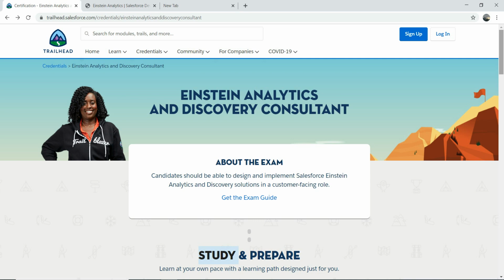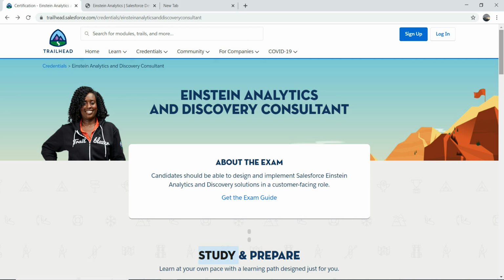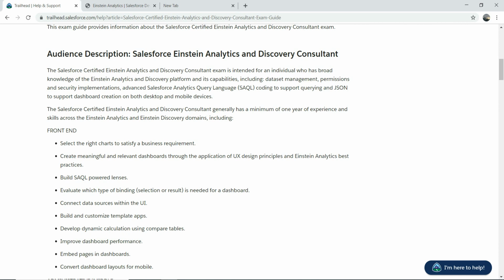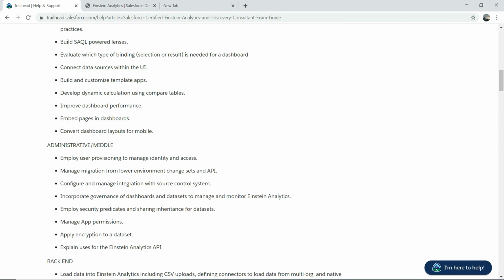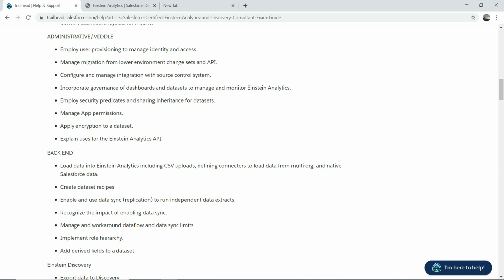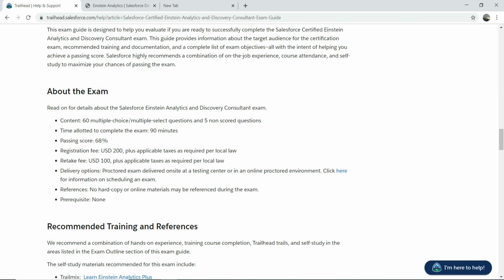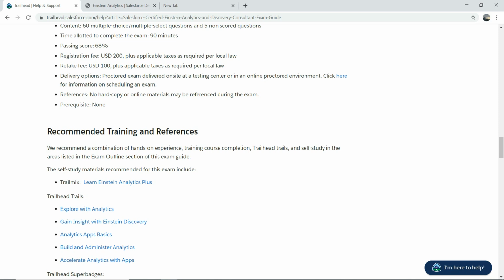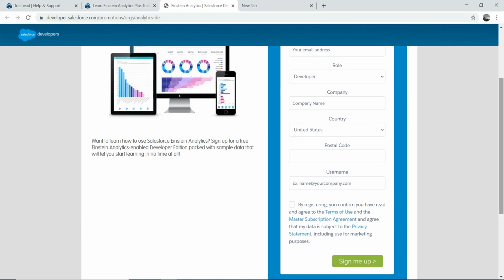Salesforce Einstein Analytics and Discovery Consultant certification- Introduction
This tutorial will cover information Salesforce Einstein Analytics and Discovery Consultant certification syllabus and exam guide.